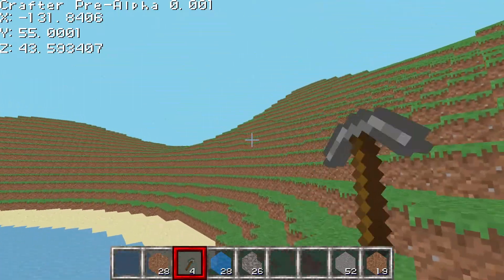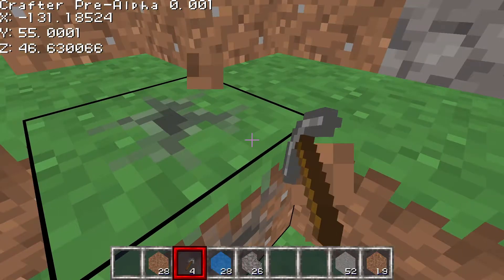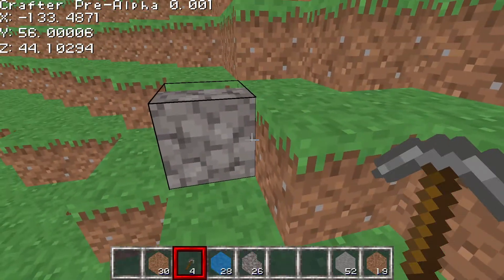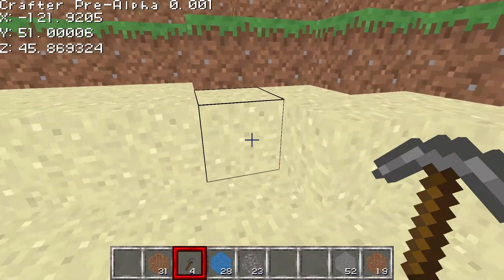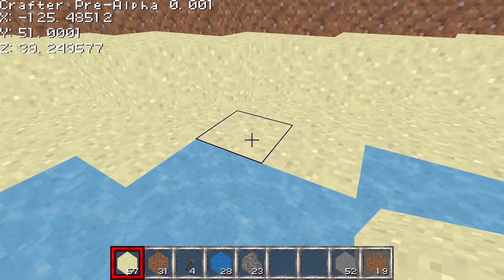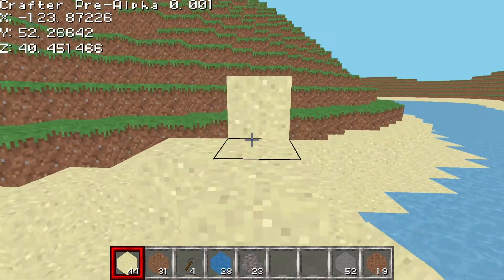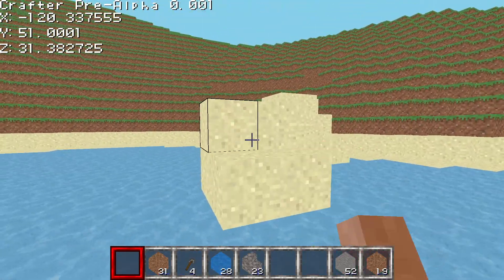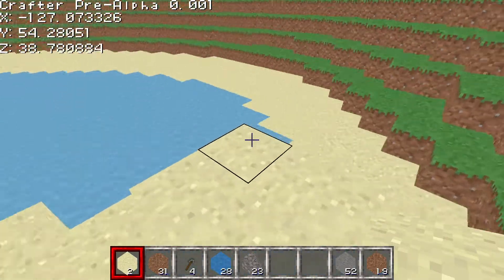Crafter - Particles, Falling Sand, and Light Prototype